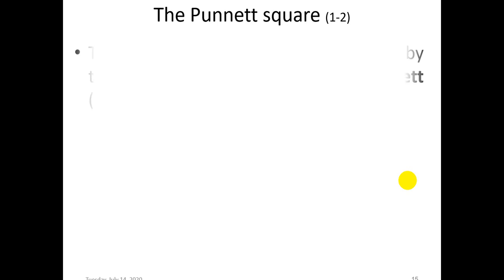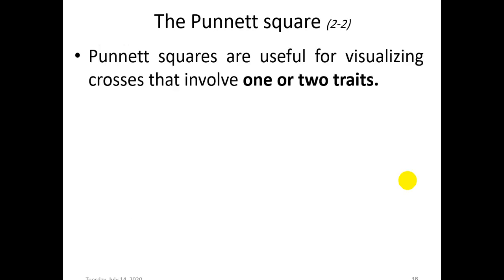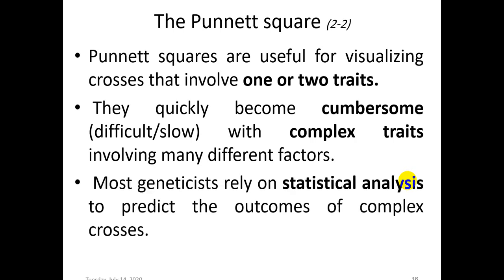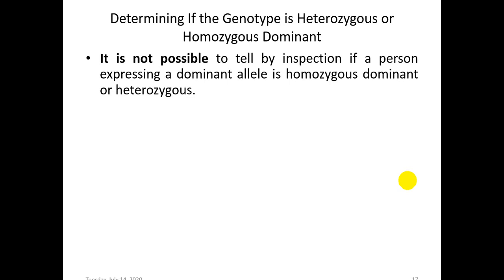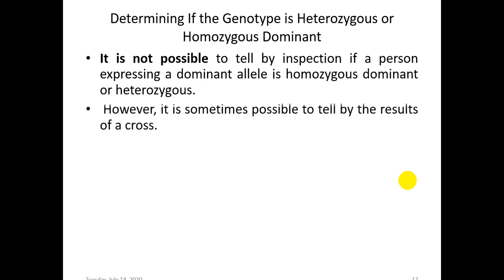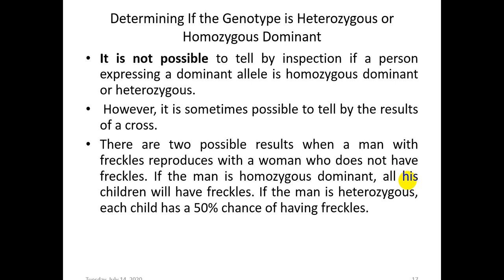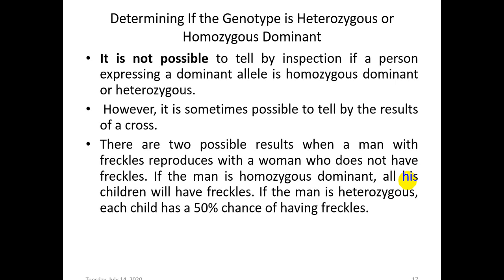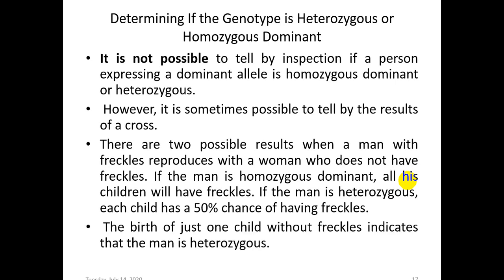محاضرة 3( الاحياء الطبية / الوراثة/ المرحلة الاولى ) الجزء 2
ا.م.د عباس ناجي بلاسم